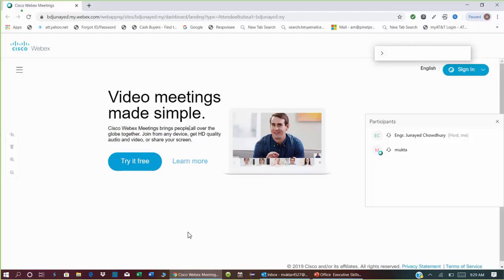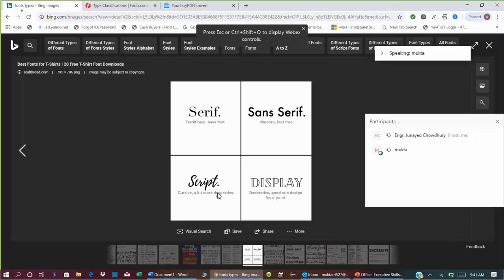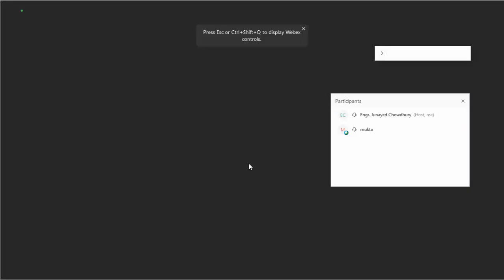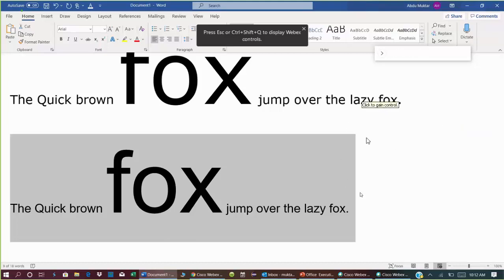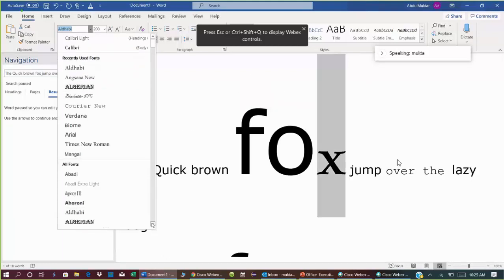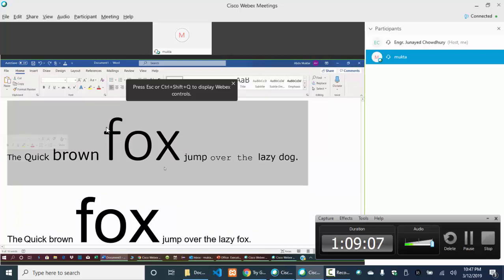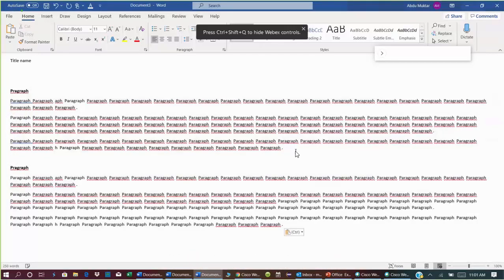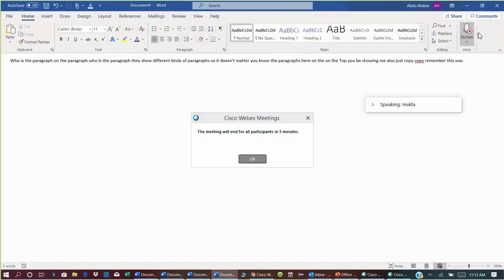Font size, font style name, and its type. Document formating - MS word.